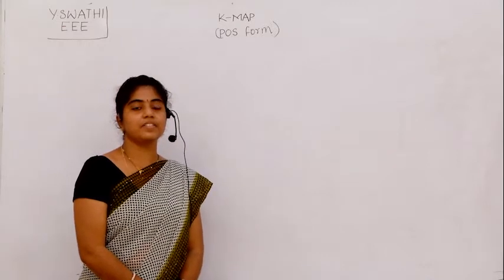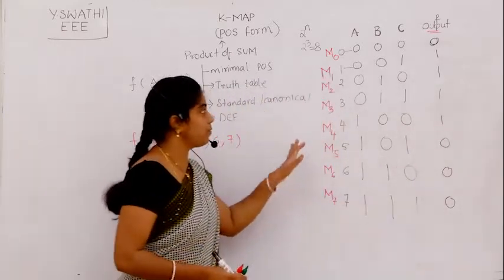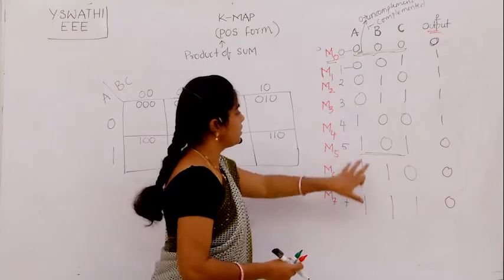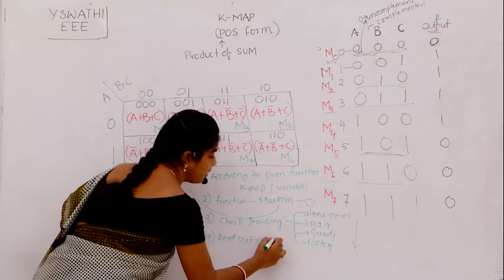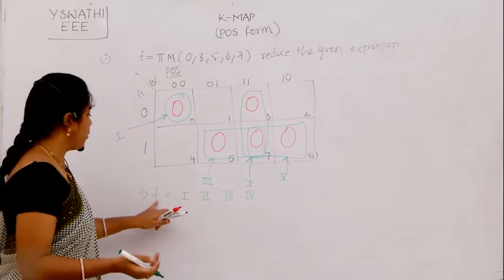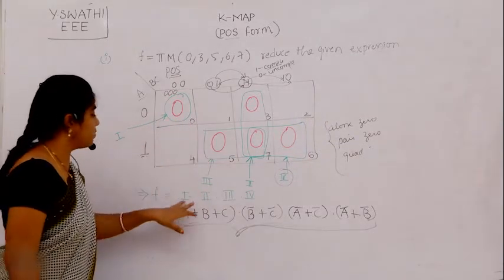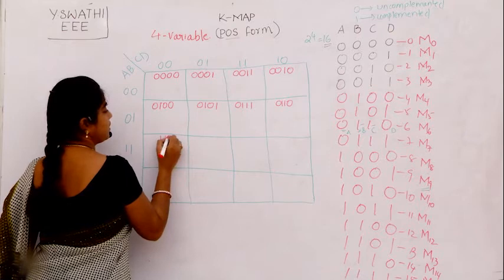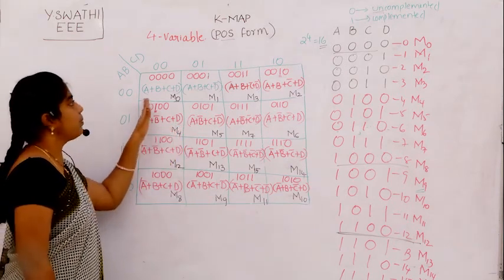Unit-2, Lec-15, POS form representation in K-map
In this video , you will earn about K-map reduction technique in POS form.